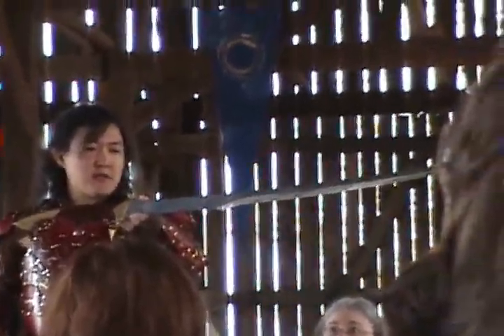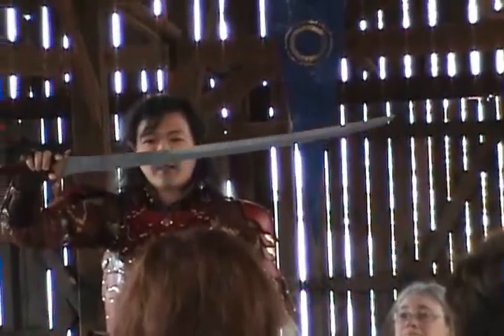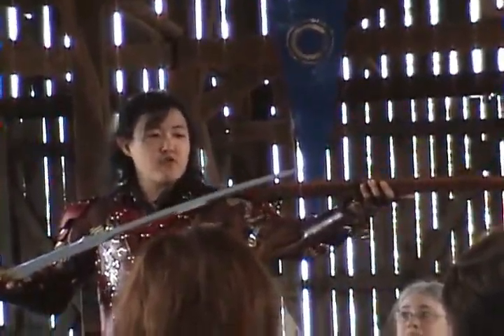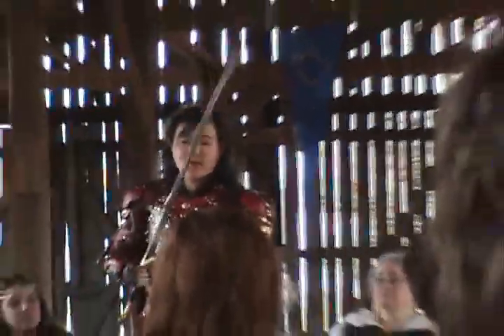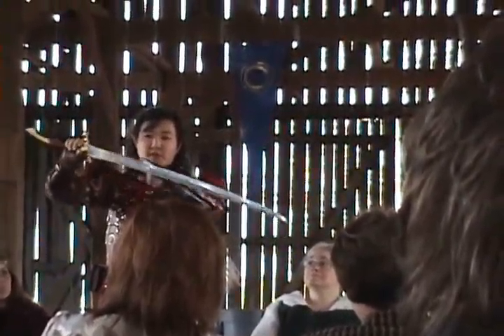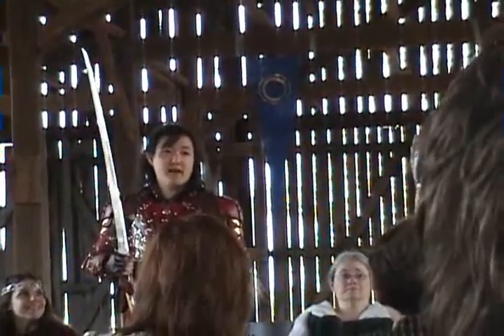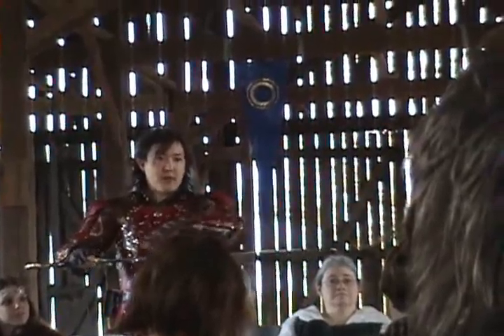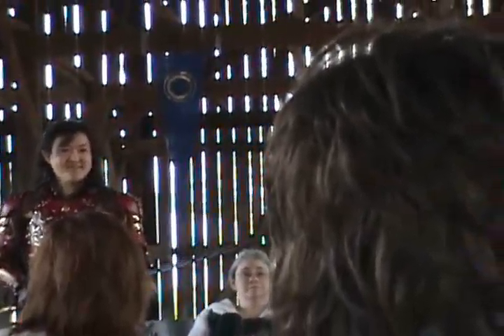Michael Cook and the Sword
Master armor and weapons maker Michael Cook discusses his sword-making techniques, and the reasons behind the design of his sword and scabbard.